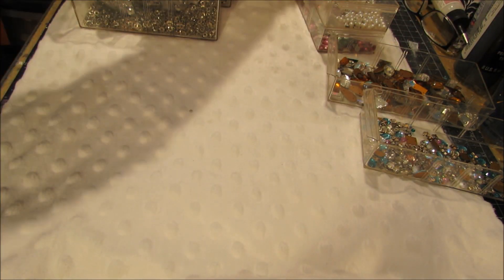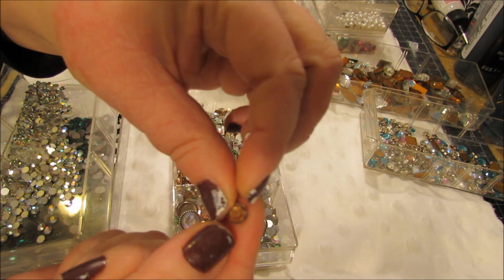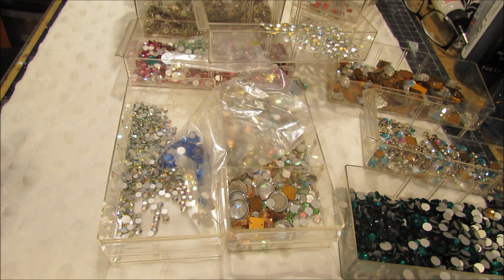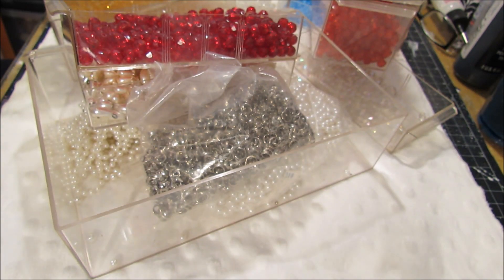**SOLD** Bead & Rhinestone DESTASH